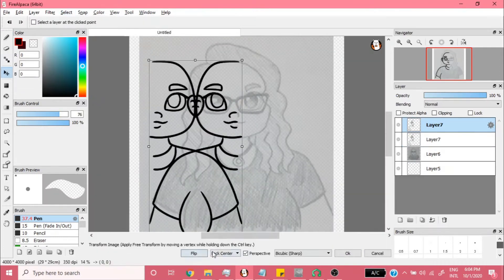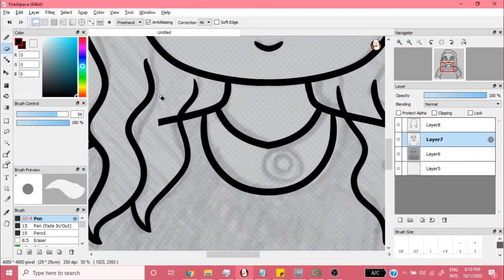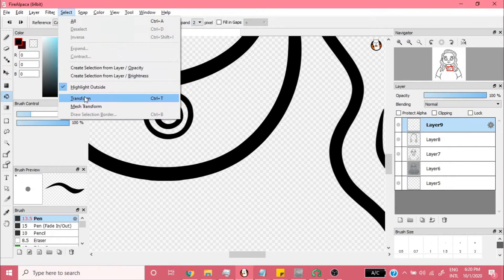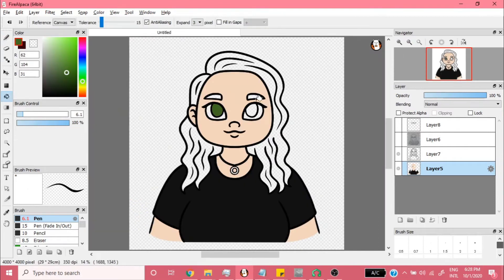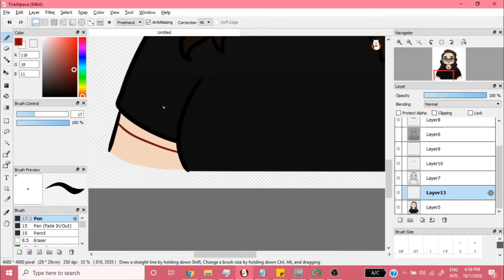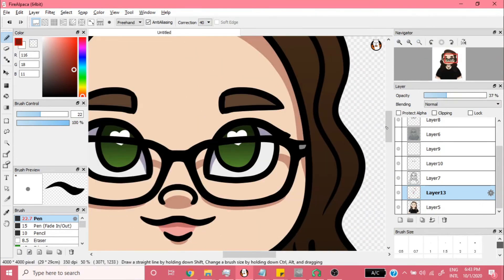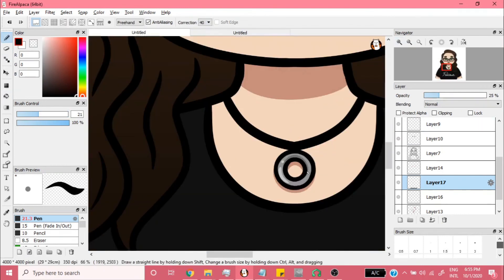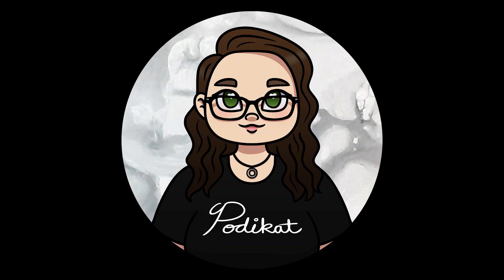I Designed a Logo & THIS is What Happened... | FireAlpaca Speedpaint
Yep, I definitely need to rebrand. Here's a speed paint of my new logo!